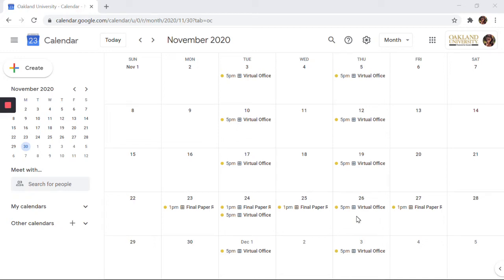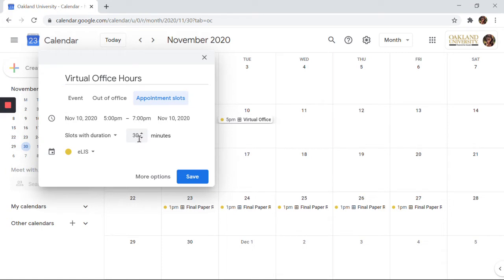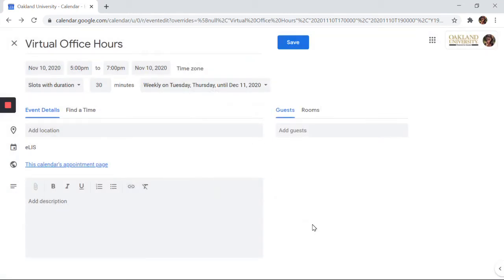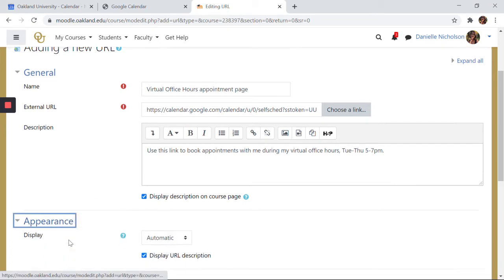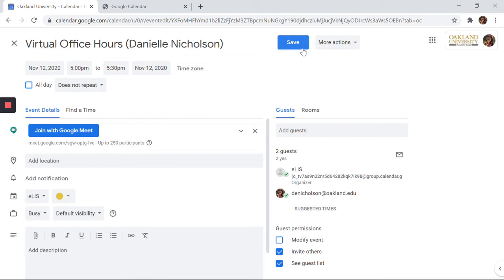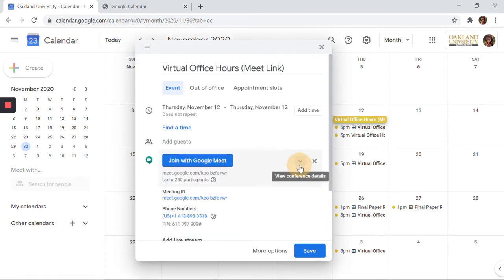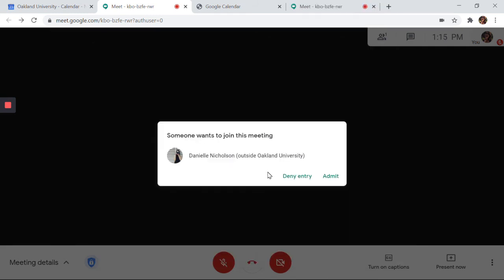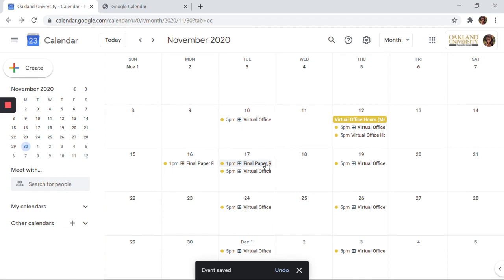(OLD) Using Google Calendar Appointments - Faculty Tutorial (check description for updated link)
Google Calendar Appointment slots allow you to make yourself available for students to schedule meetings with you during a specific block of time.